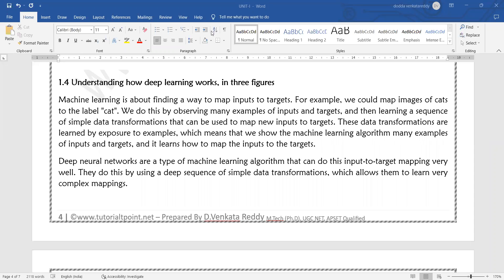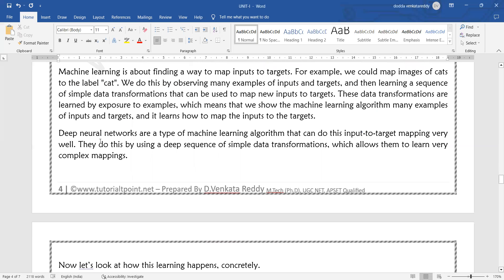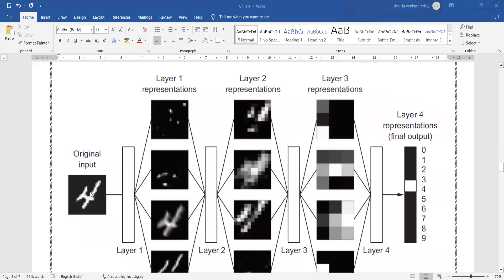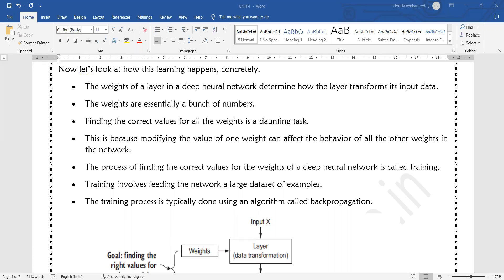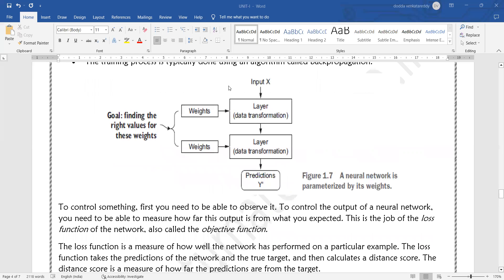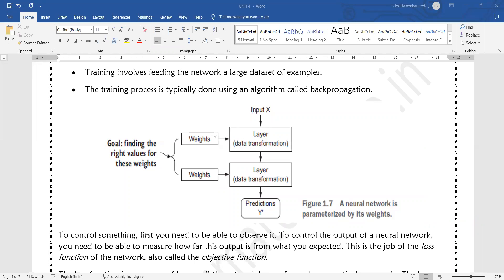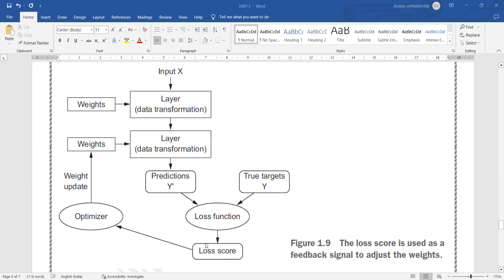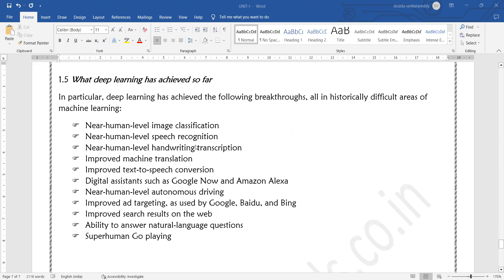DL.1.3. Understanding how deep learning works, in three figures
Deep neural networks are a type of machine learning algorithm that can do this input-to-target mapping very well. They do this by using a deep sequence of simple data transformations, which allows them to learn very complex mappings